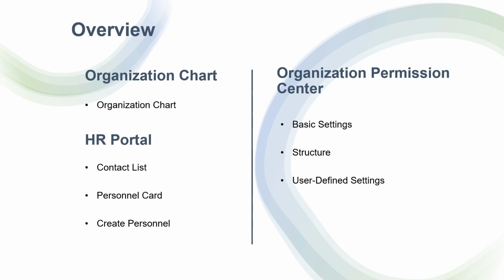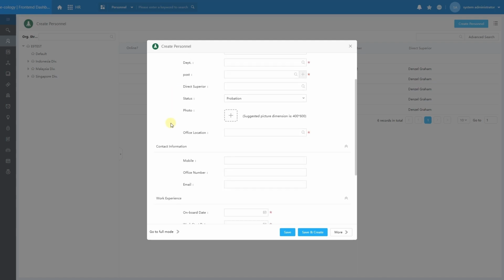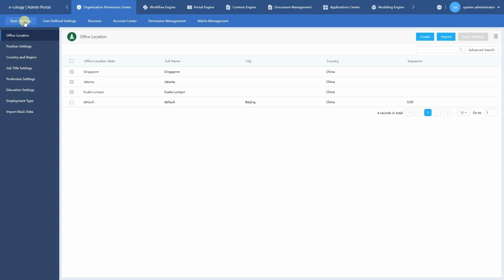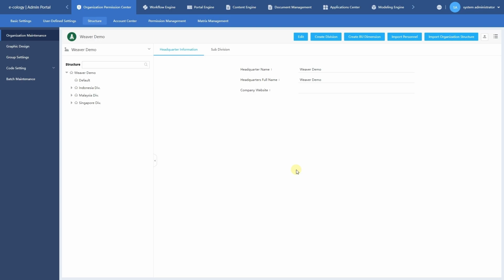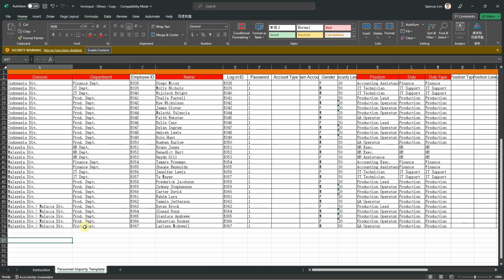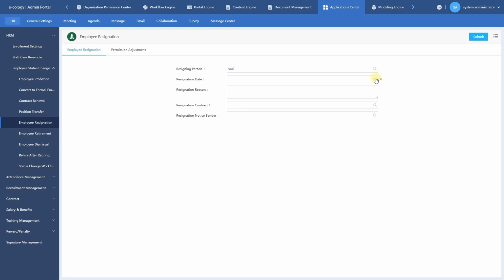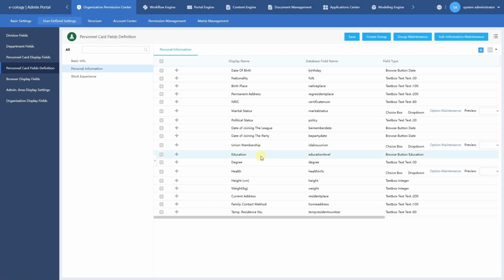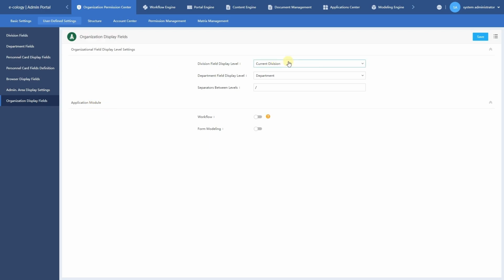Weaver E-cology 9.0 Organization Permission Center 2023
Recording is based on Version: Ecology 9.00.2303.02
Topic: E-cology 9.0 Organization Permission Center 2023
The Organization Authorization Center of Weaver e-Cology 9.0 serves as the core module of the e-cology 9.0 system, playing a crucial role in handling critical aspects such as user management, foundational organizational information, and permission management. It is the heart of e-Cology, enabling efficient administration of users, streamlining the organization's fundamental data management, and ensuring effective permission control.